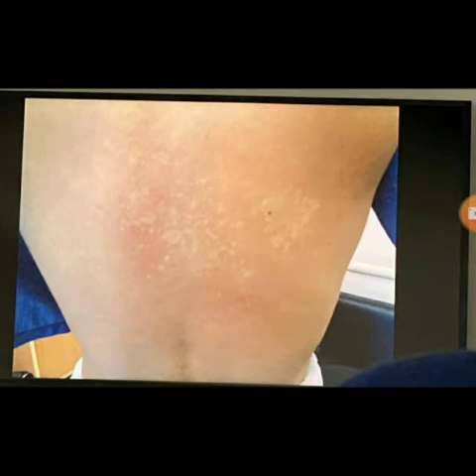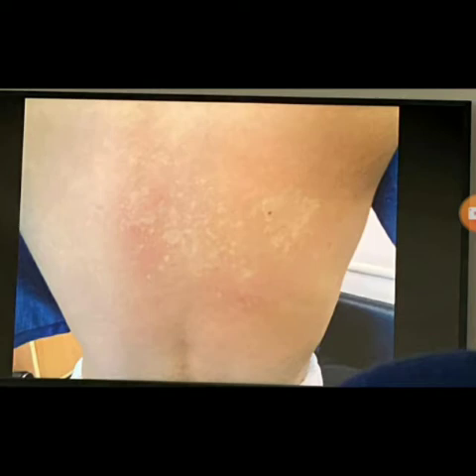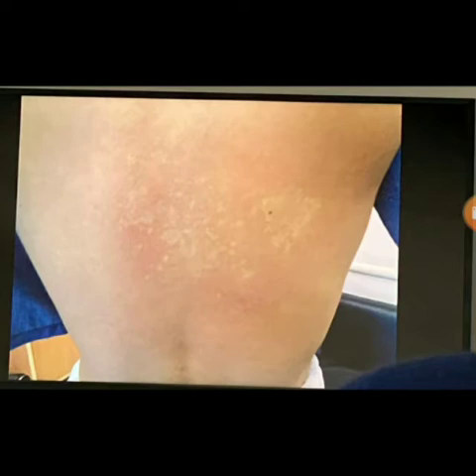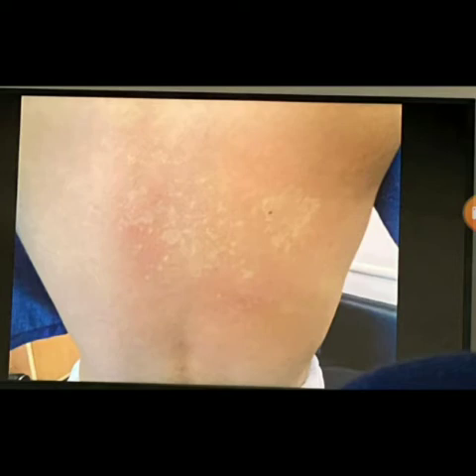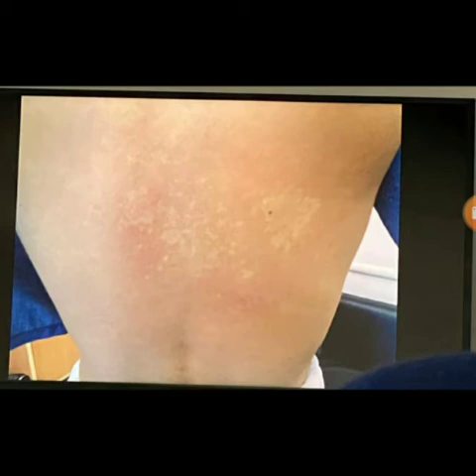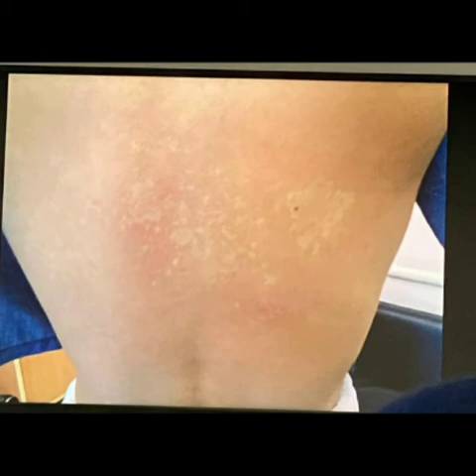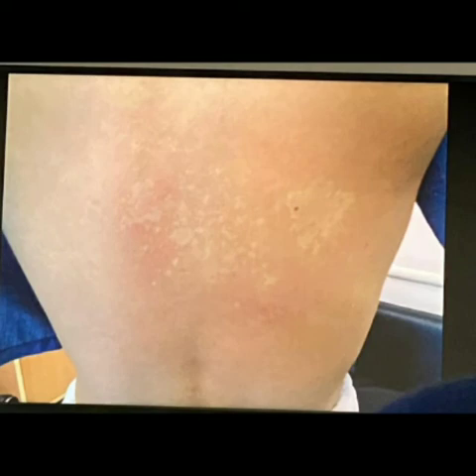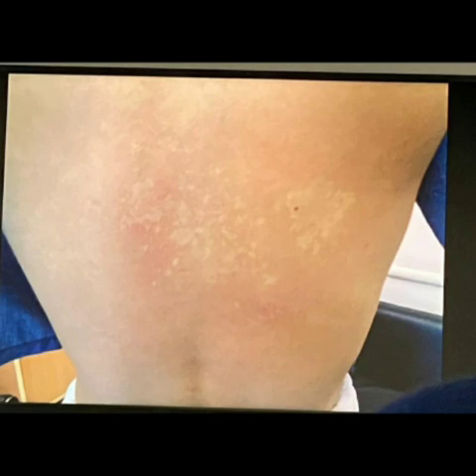WHITE PATCHES ON BACK (SHORT CASE)